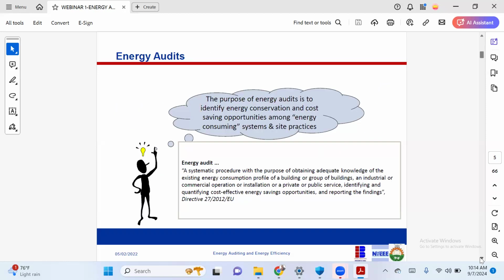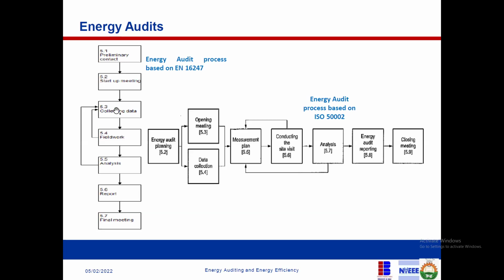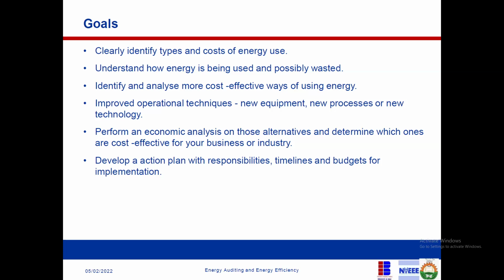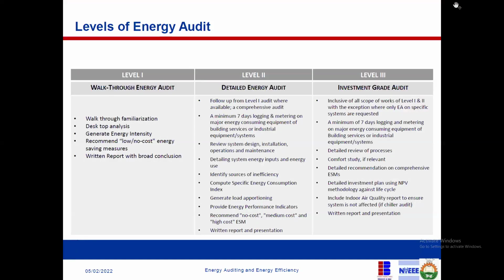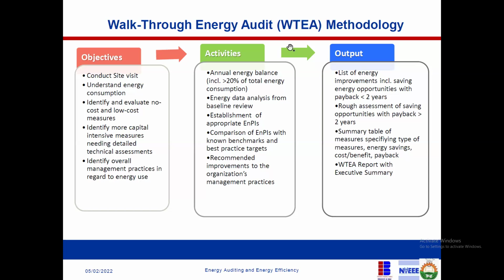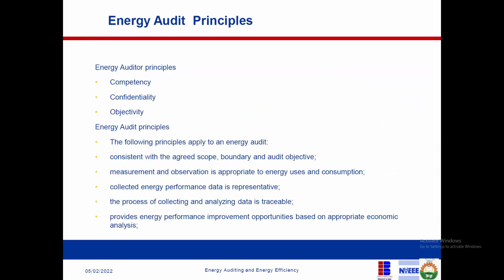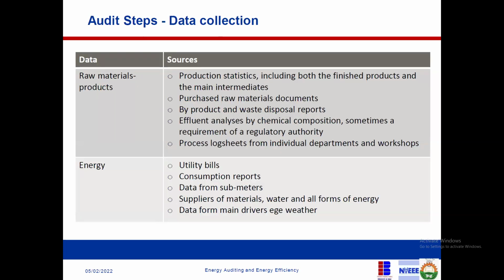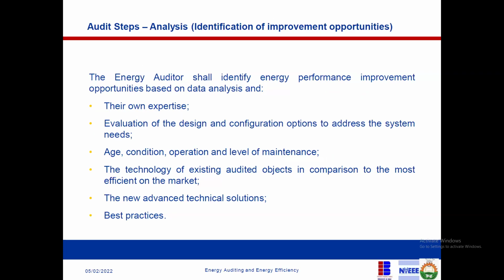ENERGY AUDITING AND RENEWABLE ENERGY COHORT 3 DAY 2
Energy Auditing training for Engineers